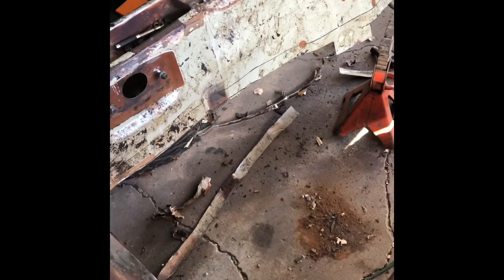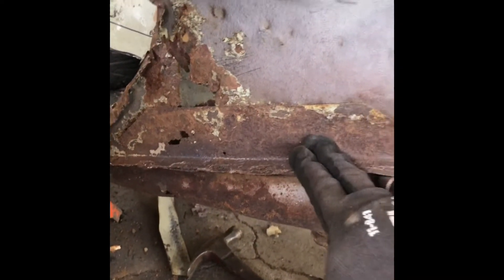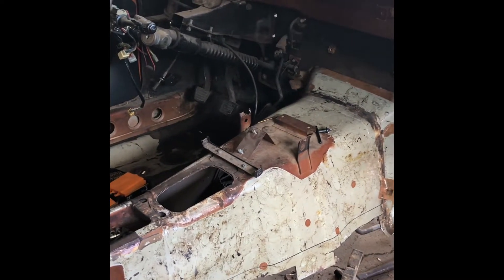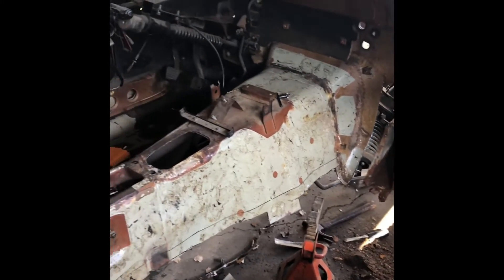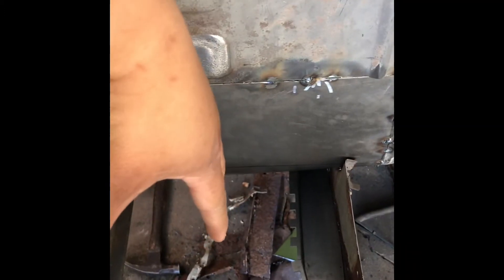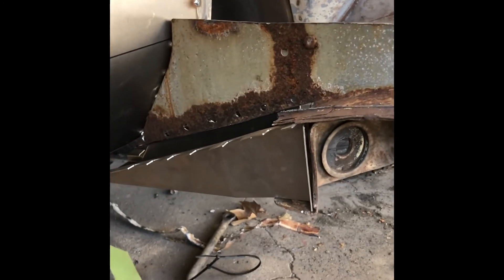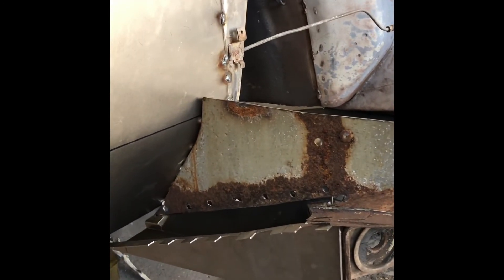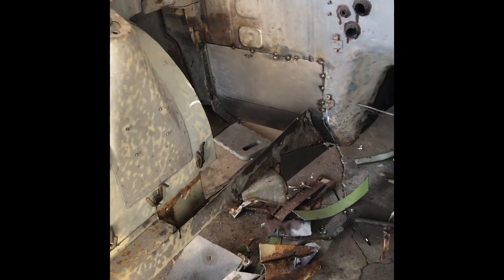240z replacing panels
replacing most of the passenger side panels
using 18gauge sheet metals.
check out rein-car-nation for a more detailed video on how to creat the fire wall panel.